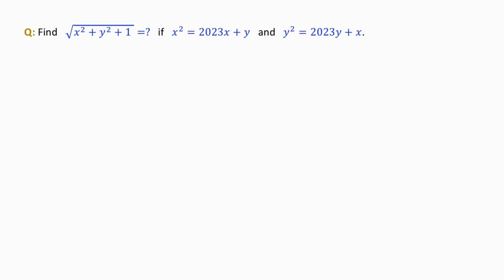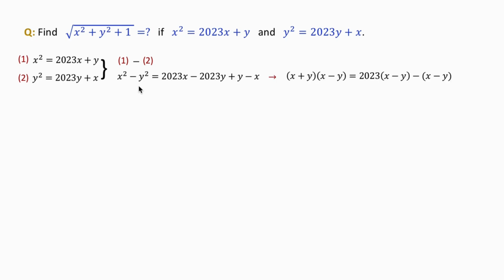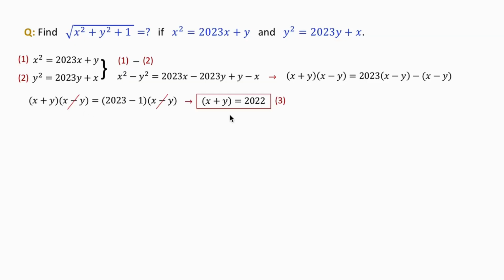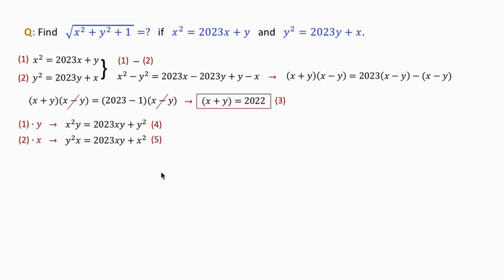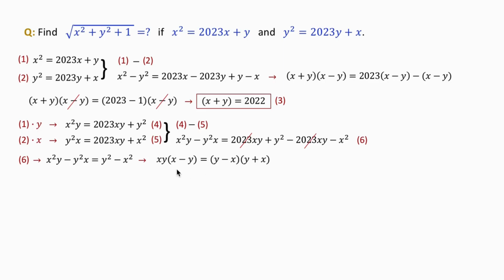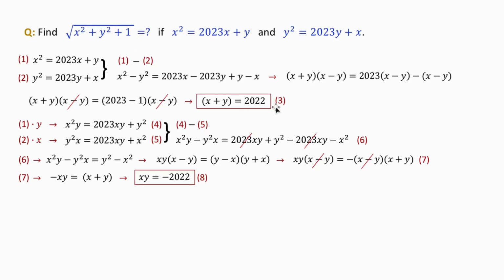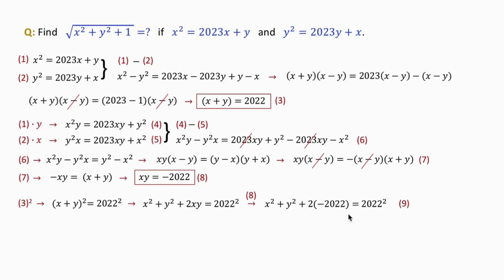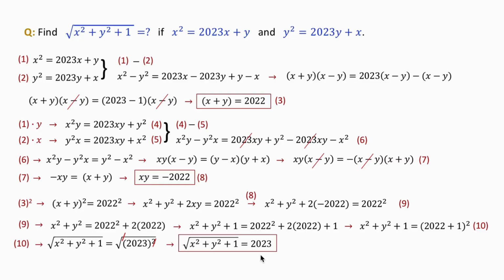Can You Solve This? √x² + y² + 1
Can you solve this elegant algebra puzzle?
We’re asked to find √(x² + y² + 1) if
x² = 2023x + y and y² = 2023y + x.

At first glance, it looks complicated — but with a few clever algebraic steps, everything simplifies beautifully to a surprising result: 2023!

In this video, we’ll walk through each step clearly, using subtraction, cancellation, and the identity (x + y)² = x² + y² + 2xy.
No calculator needed — just logical reasoning and a bit of algebraic elegance.

📘 Learn:
How to eliminate variables smartly
How patterns emerge in symmetric equations
How to simplify complex algebra into one clean result